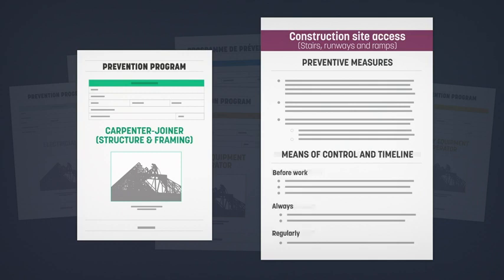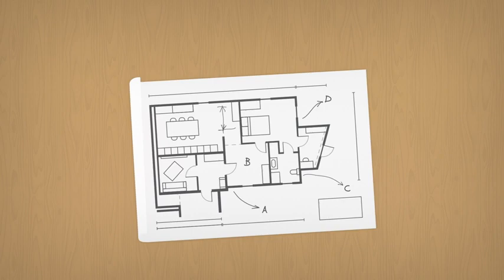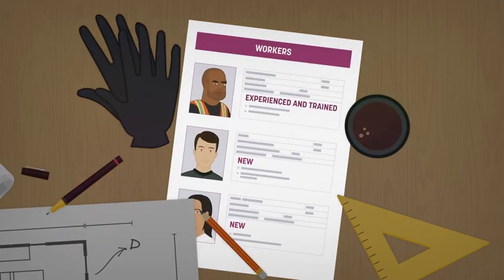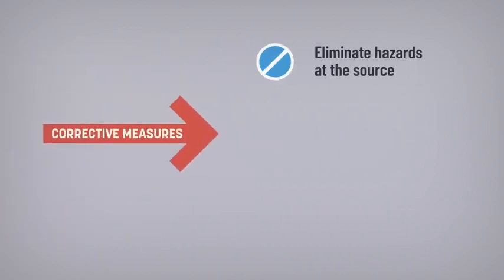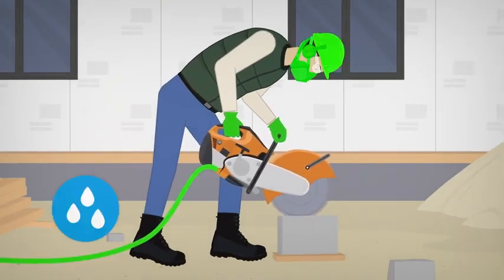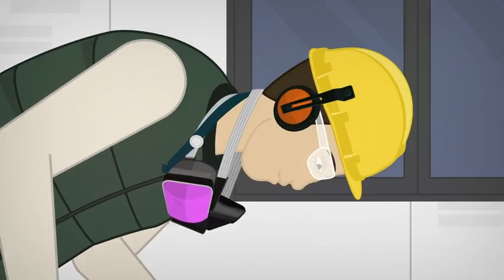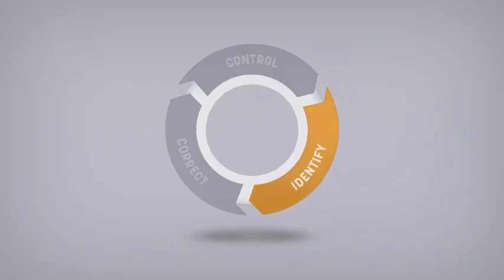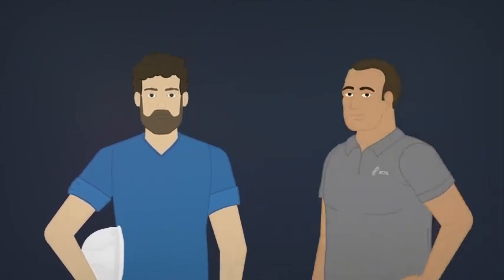Managing occupational health and safety